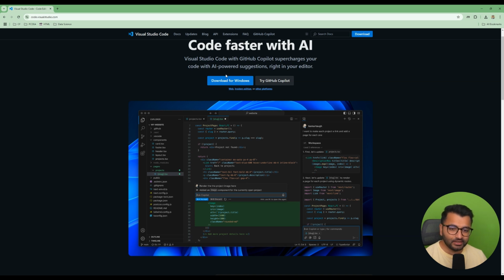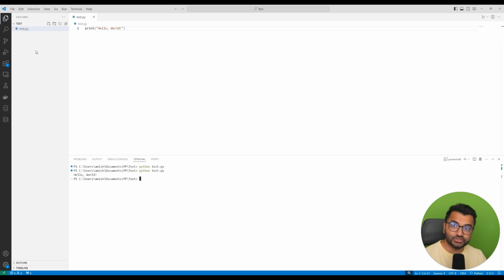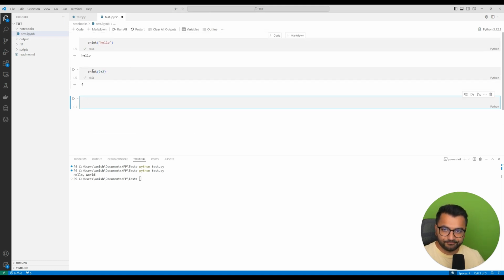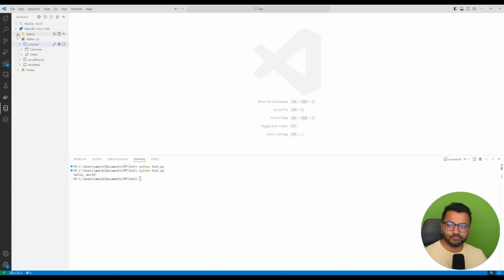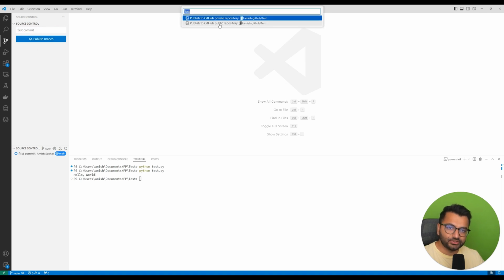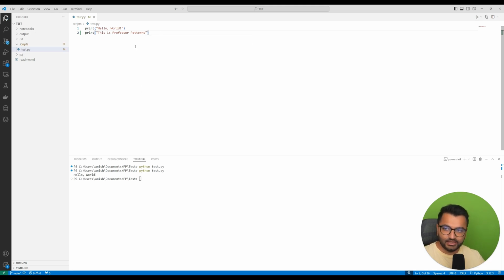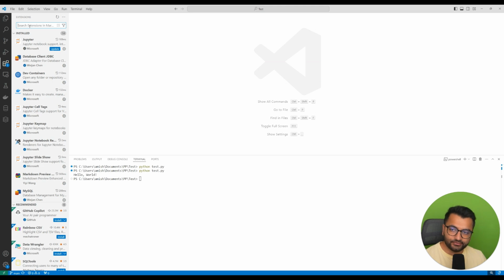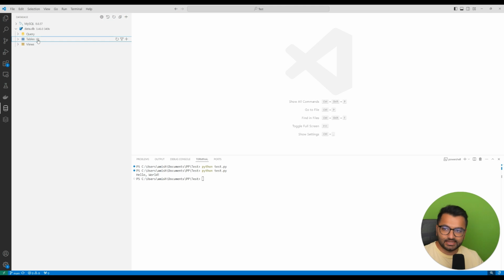Visual Studio Code for Data Science: Complete Setup Guide (2025)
Master the essential IDE that's revolutionizing data science workflows with this comprehensive Visual Studio Code guide. Whether you're a beginner or experienced data scientist, this tutorial takes you from installation to advanced features, showing you how to create the perfect development environment for your data science projects.

In this detailed walkthrough, you'll learn everything from basic VS Code installation to advanced features like GitHub integration and Docker container management. We'll cover creating efficient project structures, running Python scripts and Jupyter notebooks, connecting to SQL databases, and implementing version control - all within the VS Code environment. You'll discover how to set up your workspace for maximum productivity, including essential extensions specifically chosen for data science work.
We dive deep into project organization, showing you professional-grade structures for managing scripts, notebooks, and SQL queries. Learn how to integrate databases, manage Docker containers, and implement effective version control workflows. The tutorial includes practical demonstrations of code execution, debugging techniques, and best practices for maintaining clean, efficient codebases.

This video is tailored for data scientists, data engineers, ML engineers, and analysts looking to streamline their development workflow. Whether you're transitioning from another IDE or starting fresh, you'll learn how to leverage VS Code's powerful features to enhance your productivity and code organization.

Coming up next in our series: deep dives into VS Code extensions, comprehensive Git configuration, advanced project structures, and Docker container management.
Share your VS Code questions and feature requests in the comments below - we're here to help you master your data science development environment!